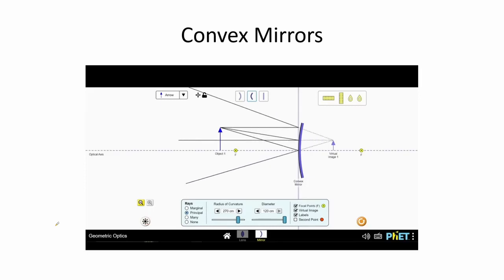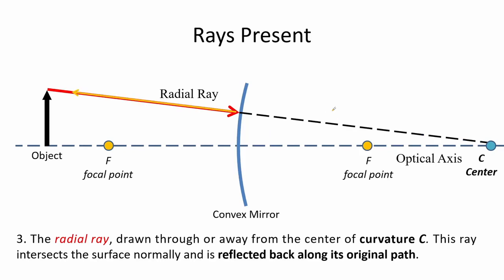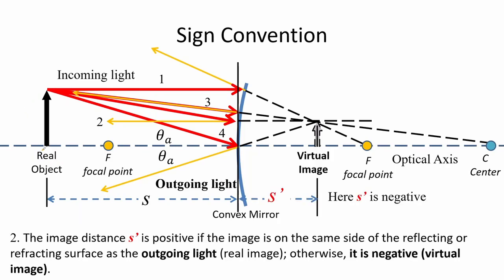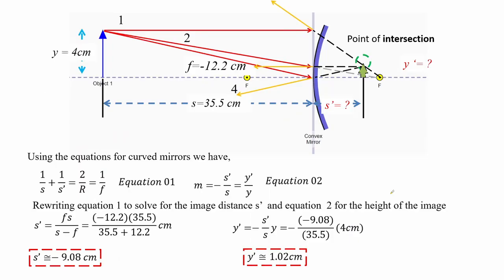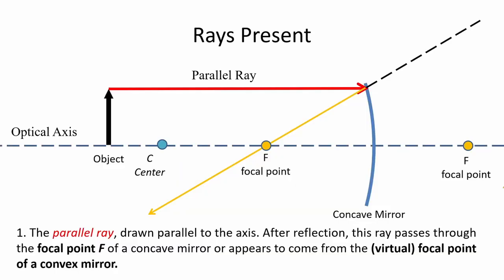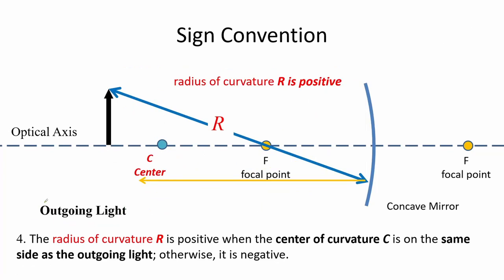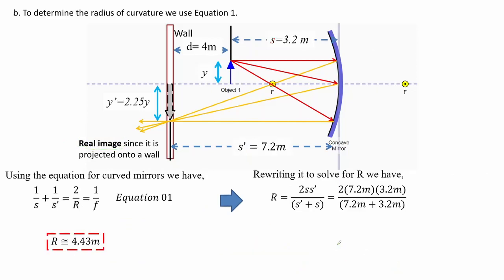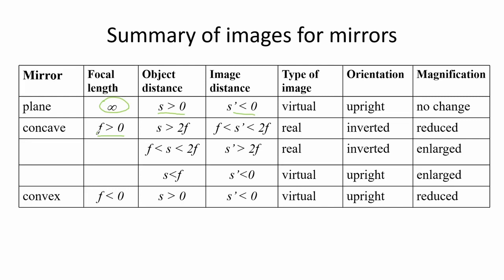Physics 02 Module 09 9th Topic Part 1 Geometric Optics